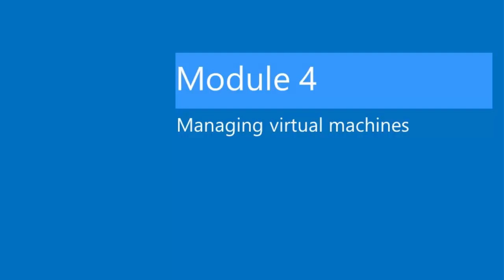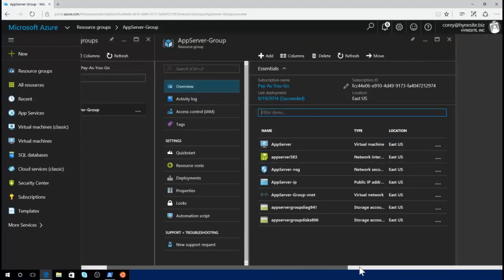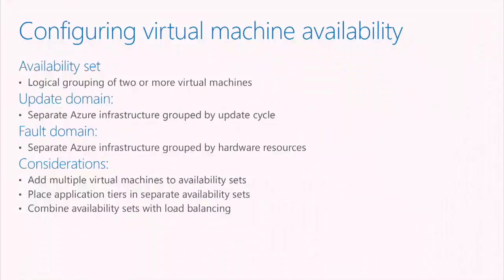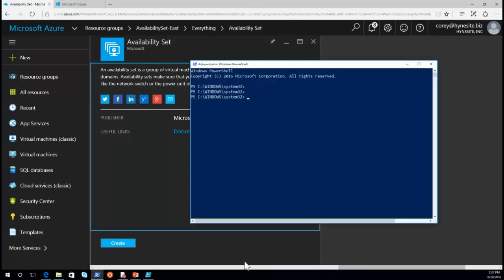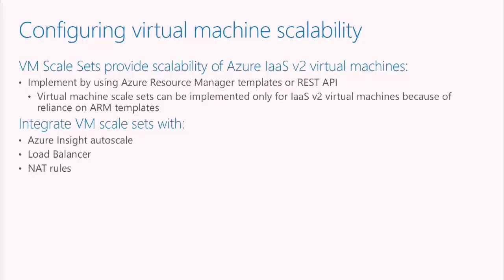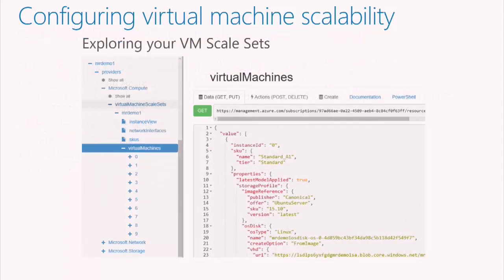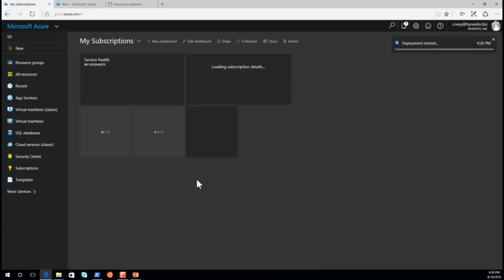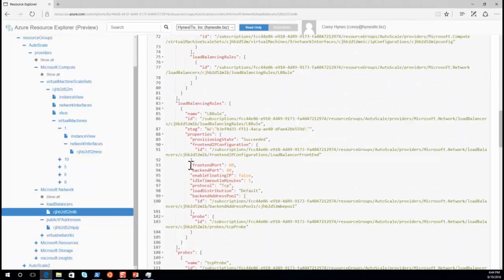7. MANAGING VIRTUAL MACHINES (PART 1)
Configuring VMs